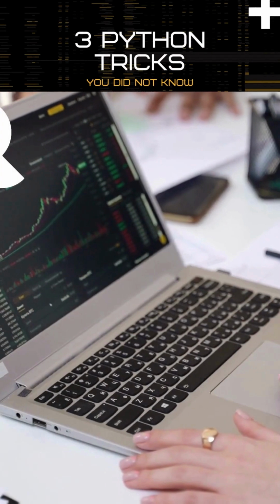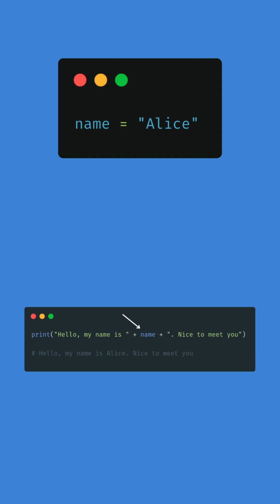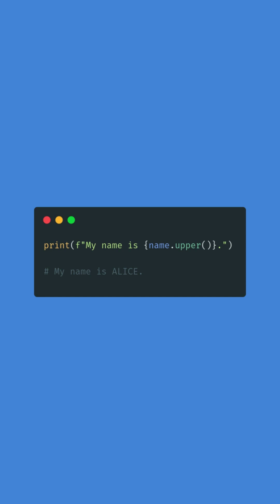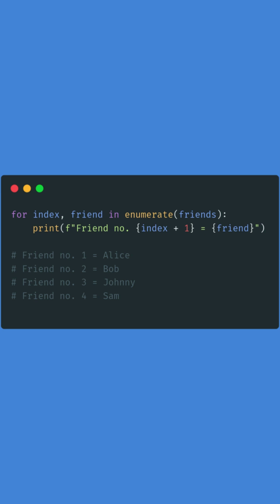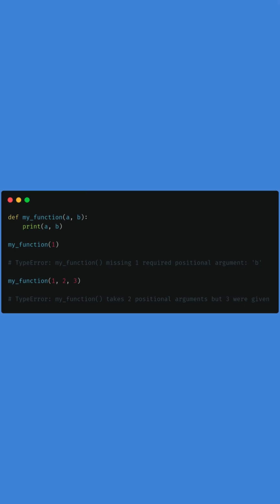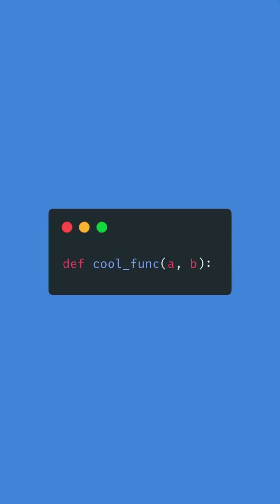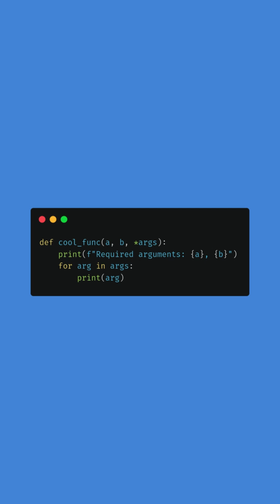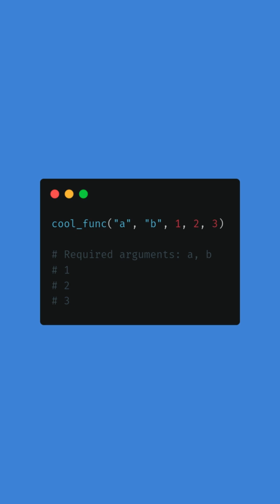3 Python tricks you may not know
3 Python tricks that you may not know: f-strings, for loops with index and variadic functions.